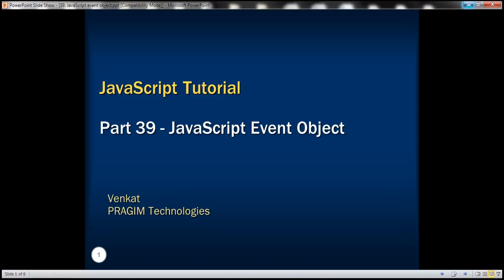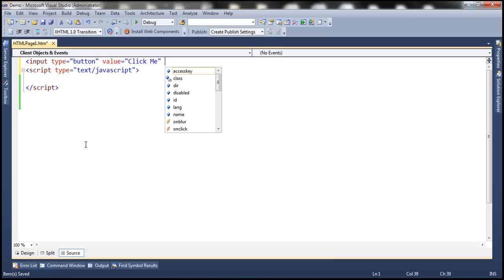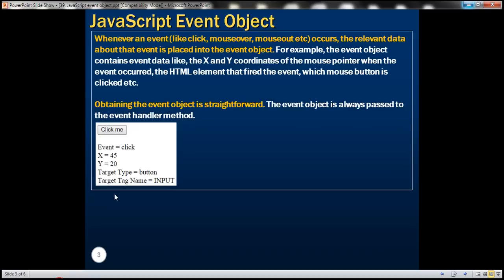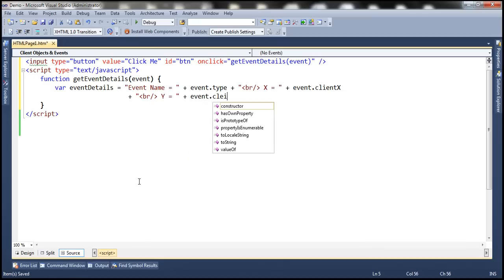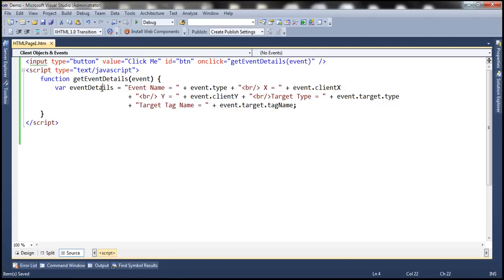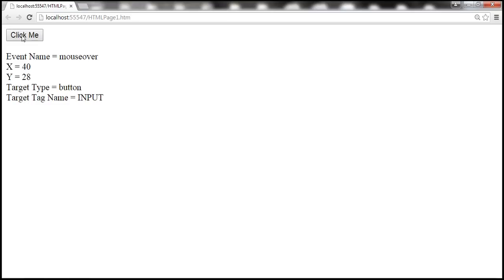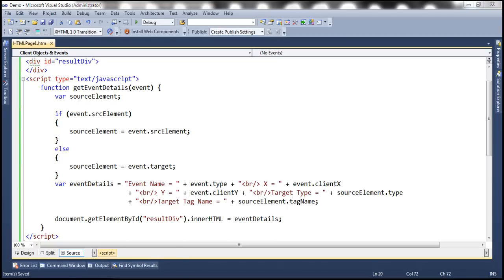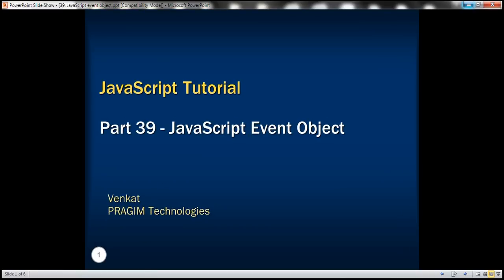JavaScript event object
Whenever an event (like click, mouseover, mouseout etc) occurs, the relevant data about that event is placed into the event object. For example, the event object contains event data like, the X and Y coordinates of the mouse pointer when the event occurred, the HTML element that fired the event, which mouse button is clicked etc.

Obtaining the event object is straightforward. The event object is always passed to the event handler method. Let us understand this with an example. When we click the button, we want to capture the following event data
1. Event name
2. Mouse X coordinate when the event occured
3. Mouse Y coordinate when the event occured
4. The control that raised the event
5. The HTML tag name that raised the event

Notice that in the example below, we are passing event object as a parameter to the event handler method. The type property gives us the event name that occured. clientX and clientY properties return the X and Y coordinates of the mouse pointer. Target property returns the HTML element that raised the event. Target property is supported by all modern browsers and Internet Explorer 9 and above. The following code will not work in Internet Explorer 8 and earlier versions. In addition to click event, the following example returns mouseover and mouseout event data.

[input type="button" value="Click me" id="btn"
       onclick="displayEventDetails(event)"
       onmouseover="displayEventDetails(event)"
       onmouseout="displayEventDetails(event)" /]
[br /][br /]
[div id="resultDiv"][/div]
[script type="text/javascript"]
    function displayEventDetails(event)
        var eventDetails = "Event = " + event.type + "[br/] X = " + event.clientX + "[br/]Y = " +
                            event.clientY + "[br/]Target Type = " + event.target.type +
                            "[br/]Target Tag Name = " + event.target.tagName;

        document.getElementById("resultDiv").innerHTML = eventDetails;
[/script]

The following code works in all browsers including Internet Explorer 8 and earlier versions. IE 8 and earlier versions use srcElement property to return the HTML element that raised the event. IE 9 and all the other modern browsers use target property. So this is a cross browser solution.

[input type="button" value="Click me" id="btn" onclick="displayEventDetails(event)"
       onmouseover="displayEventDetails(event)"
       onmouseout="displayEventDetails(event)" /]
[br /][br /]
[div id="resultDiv"][/div]
[script type="text/javascript"]
    function displayEventDetails(event)
        var sourceElement;

                            event.clientY + "[br/]Target Type = " + sourceElement.type +
                            "[br/]Target Tag Name = " + sourceElement.tagName;

        document.getElementById("resultDiv").innerHTML = eventDetails;
[/script]

The following example retrieves mousemove event data. Notice that as you move the mouse pointer over the button, the X & Y coordinates changes.

[input type="button" value="Click me" id="btn" onmousemove="displayEventDetails(event)" /]
[br /][br /]
[div id="resultDiv"][/div]
[script type="text/javascript"]
    function displayEventDetails(event)
        var sourceElement;

        document.getElementById("resultDiv").innerHTML = eventDetails;
[/script]